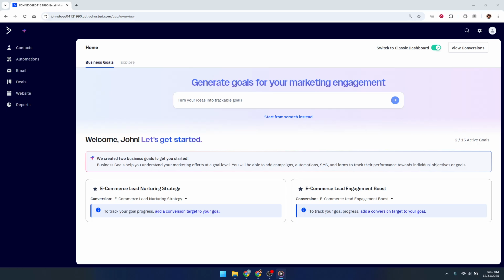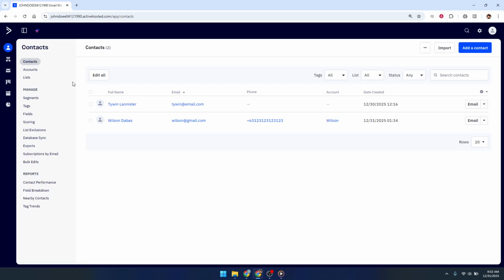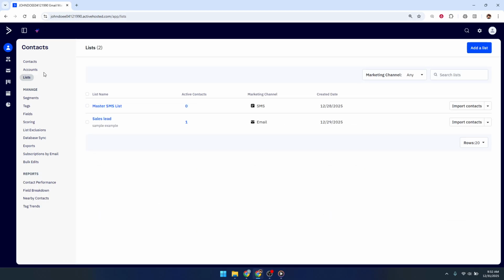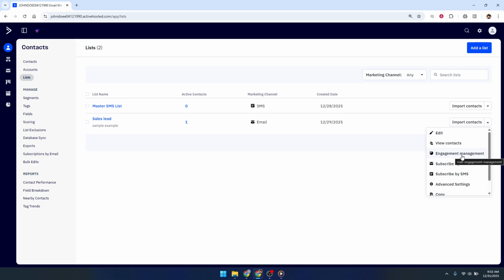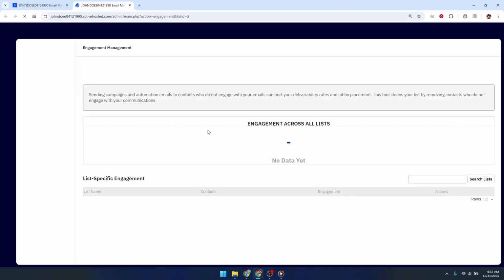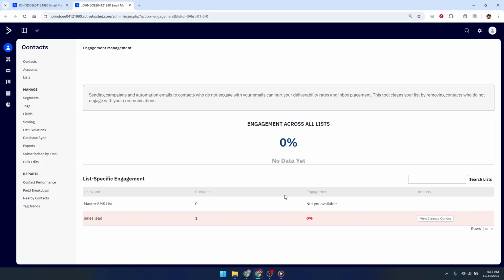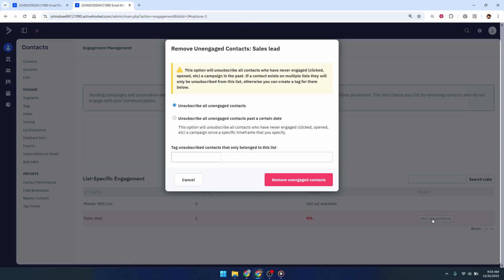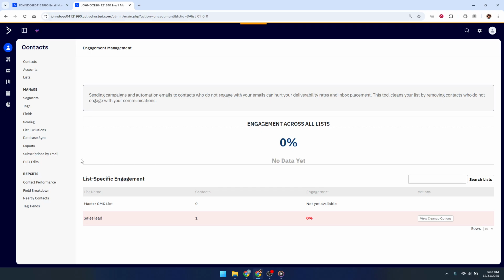How To Check Inactive ActiveCampaign Contacts [2026 Guide]